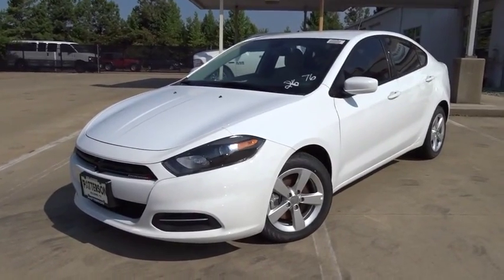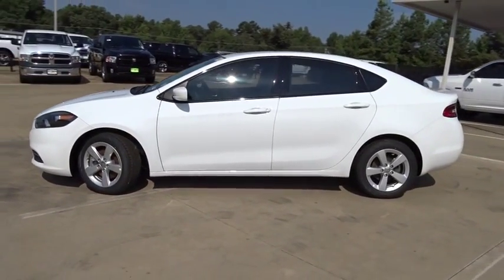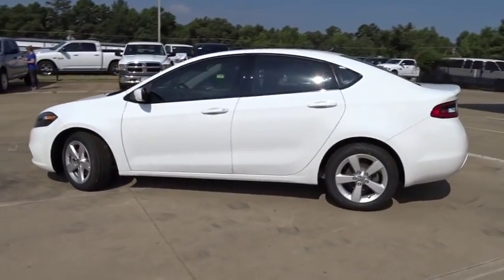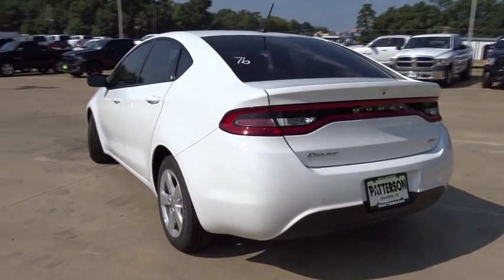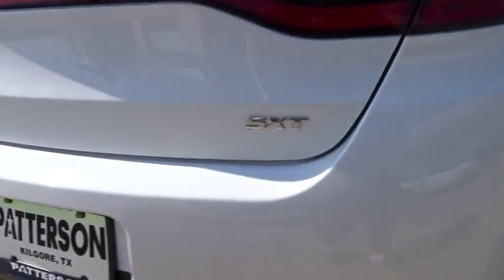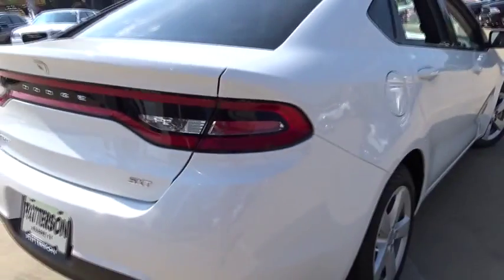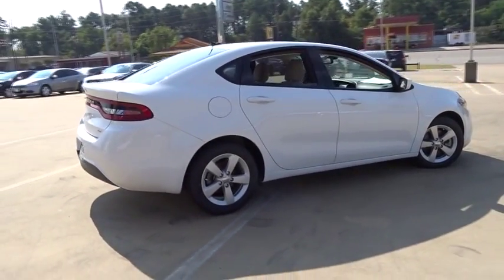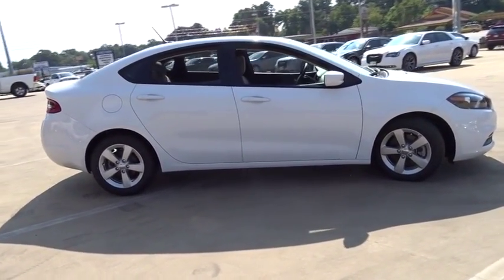2015 Dodge Dart Kilgore, Henderson, Carthage, Longview, Tyler, TX 336949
2015 Dodge Dart
2015 Dodge Dart 4dr Sdn SXT - Stock#: 336949 - VIN#: 1C3CDFBB0FD336949

FUEL EFFICIENT 35 MPG Hwy/22 MPG City! SXT trim. CD Player, Head Airbag, Aluminum Wheels, Bluetooth, iPod/MP3 Input. CLICK ME! KEY FEATURES INCLUDE: iPod/MP3 Input, Bluetooth, CD Player, Aluminum Wheels. MP3 Player, Remote Trunk Release, Keyless Entry, Child Safety Locks, Steering Wheel Controls. VEHICLE REVIEWS: Great Gas Mileage: 35 MPG Hwy. Fuel economy calculations based on original manufacturer data for trim engine configuration. Please confirm the accuracy of the included equipment by calling us prior to purchase.